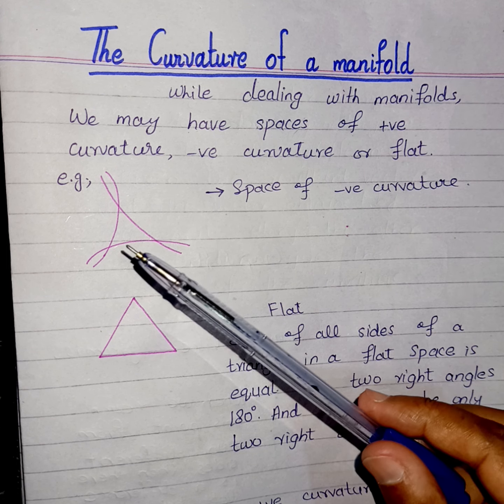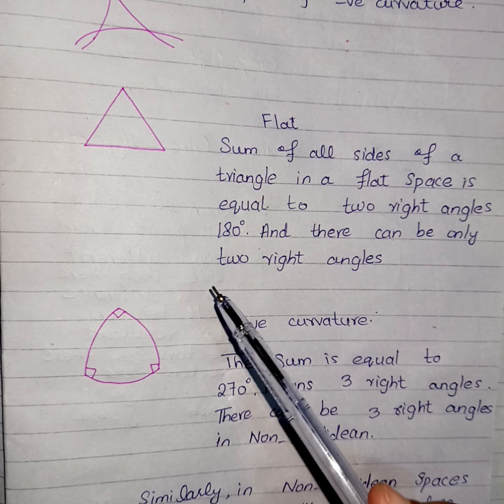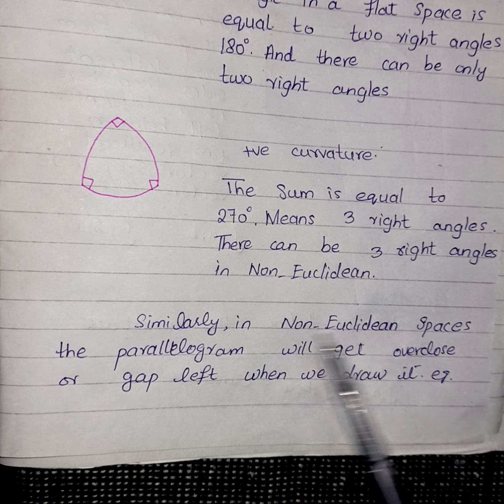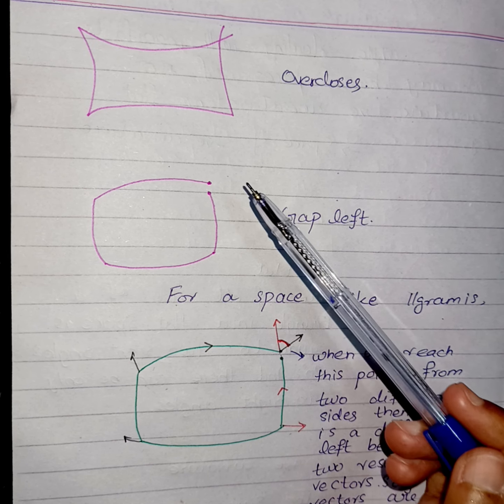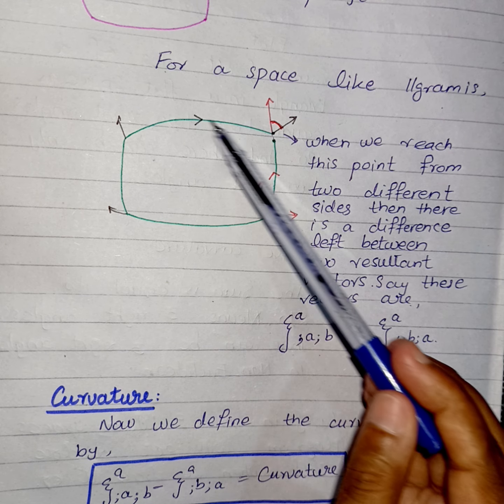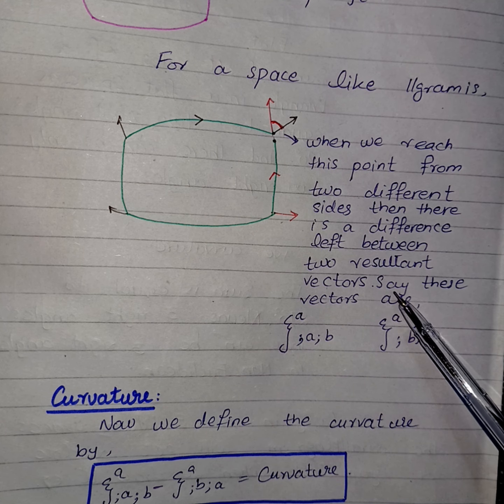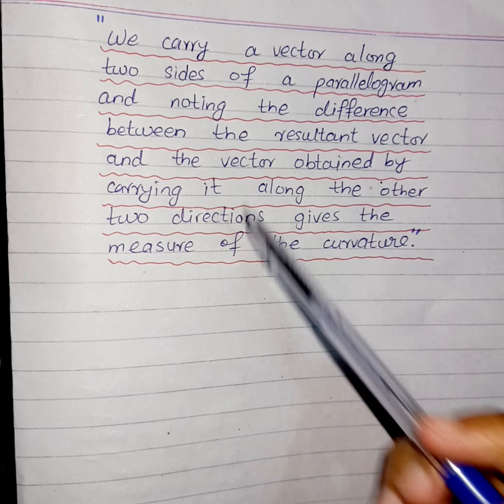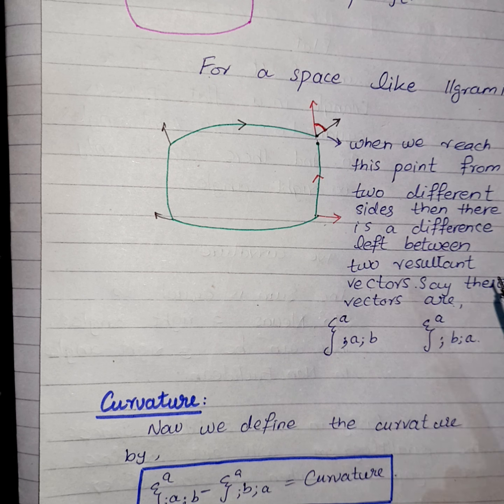The Curvature of a Manifold.Manifold Theory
This channel is for those who want to learn mathematics from basic to a high level. This playlist will help you to understand basic concepts of General Relativity, related formulas, theorems & other important concepts.

I have discussed about Special Theory of Relativity, Symmetry Analysis for DEs, Ring Theory, Calculus, Sequences & Series.

Mam G
Regards